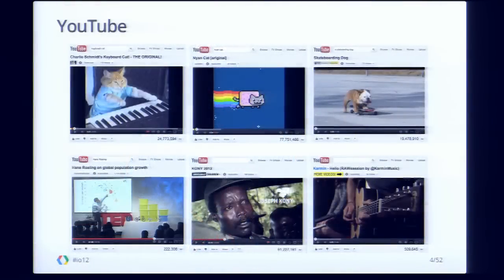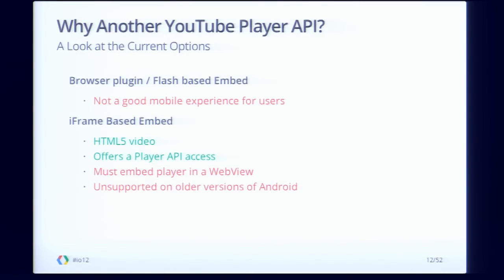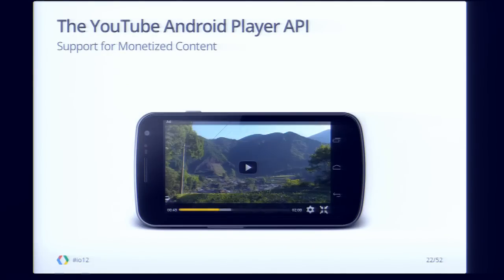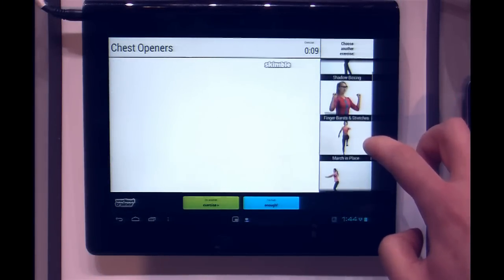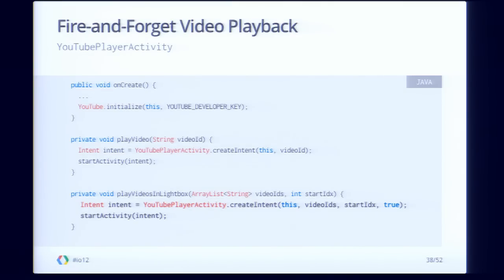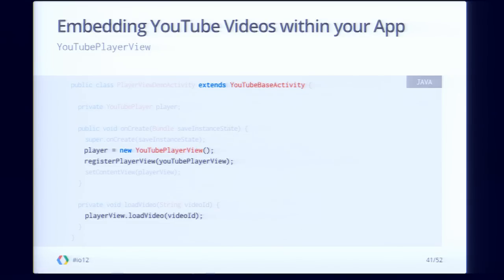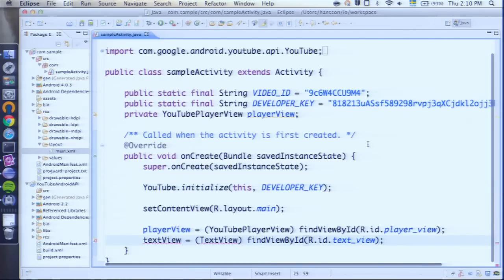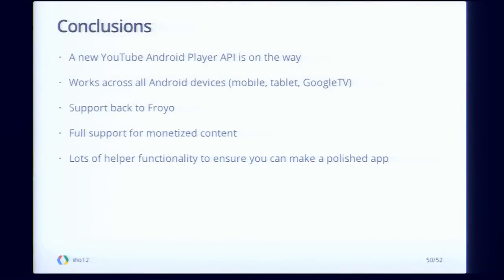Google I/O 2012 - New YouTube Android Player Tools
Ross McIlroy, Anton Hansson

If you are building Android smartphone, tablet or Google TV applications and want to incorporate high-quality YouTube video playback in your product this session will rock your world.

You can find the slide deck for this presentation